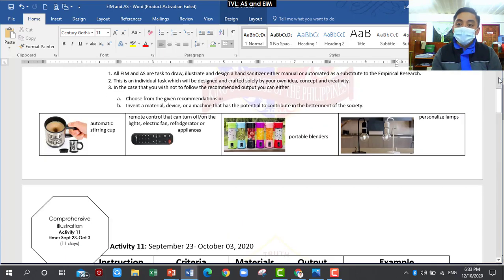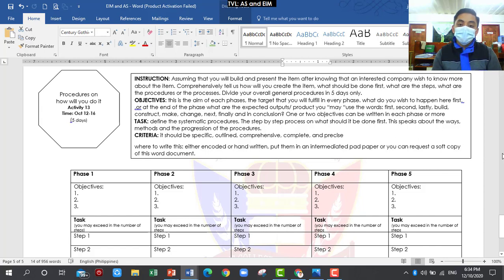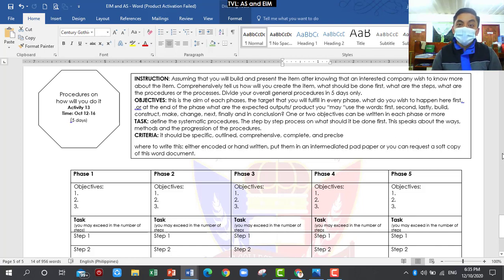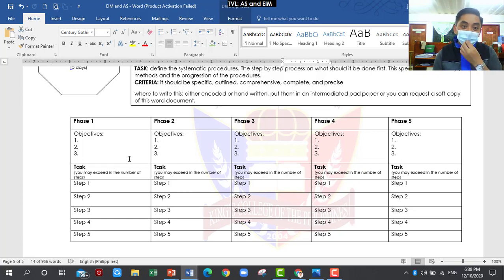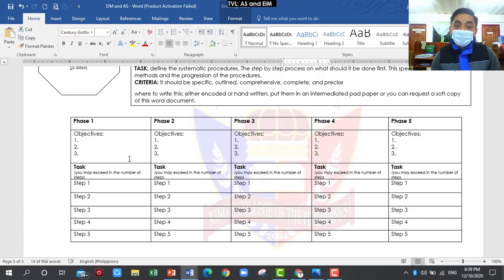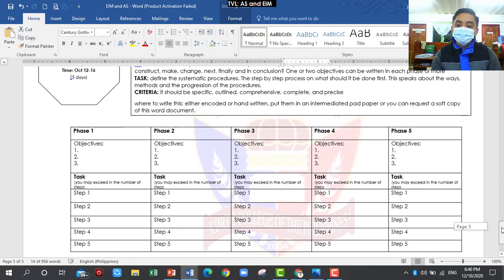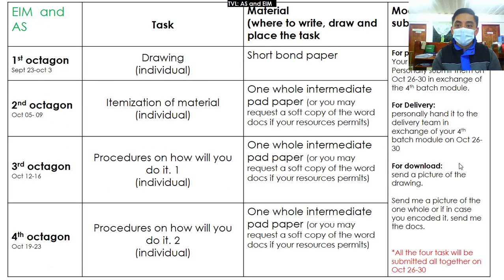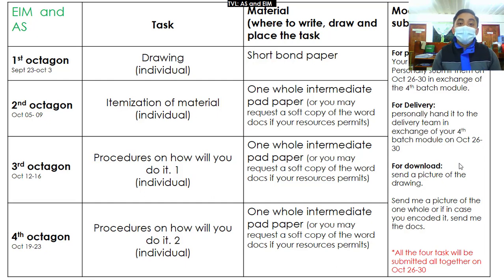Octagon 3: Procedures|Asynchornous Distance Education|TVL-As and EIM only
Lecture video created to accommodate the TVL-As and EIM only